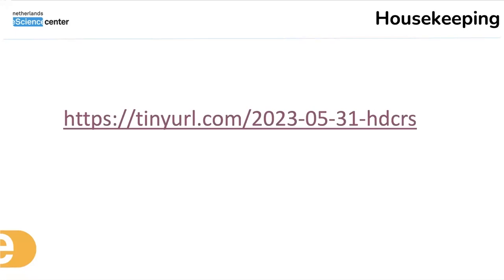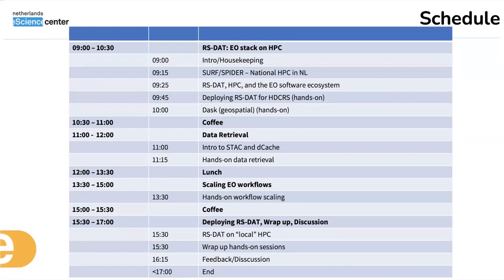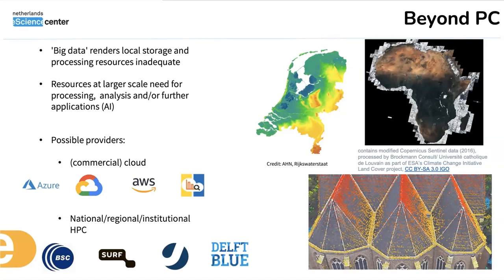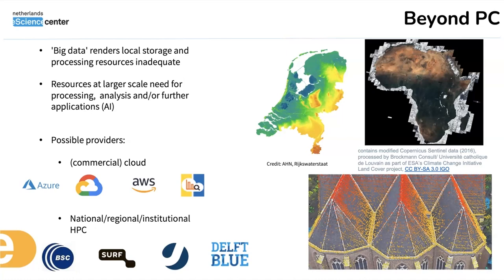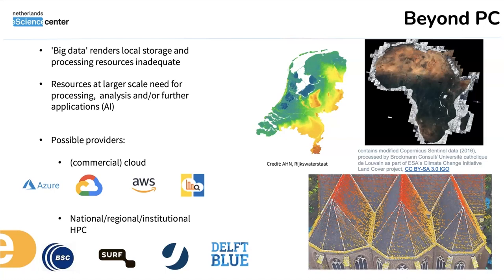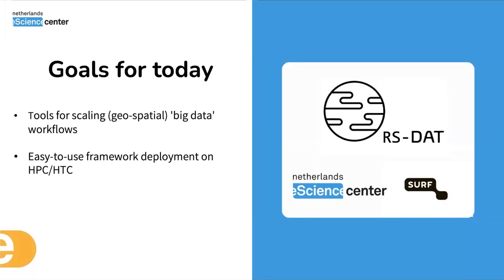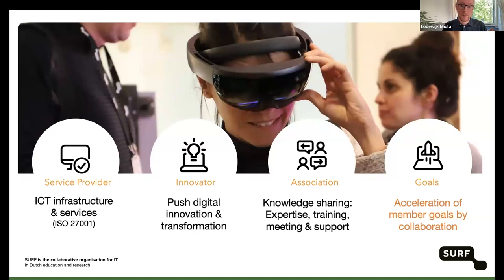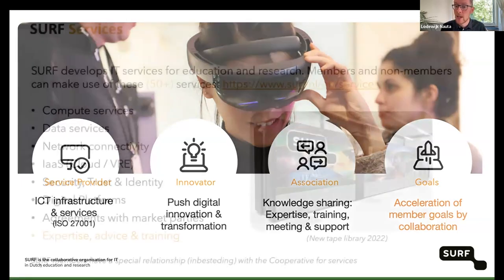Upscaling EO & RS Data Analysis with HTC/HPC Systems | HDCRS Summer School 2023 | Day 3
The third day of Summer School 2023 on May 31, focused on Remote Sensing (RS) and Earth Observation (EO) Data Analysis using High-Throughput and High-Performance Computing (HTC/HPC) Systems. The session was led by Francesco Nattino, Meiert Willem Grootes, and Pranav Chandramouli from the Netherlands eScience Center.

The day began with an introduction to the importance of RS and EO data across various fields including geosciences, agriculture, and social sciences. The session highlighted the necessity for scaling up data analysis workflows to handle the increasing volume of RS and EO data, beyond the capabilities of standard workstations, and introduced HTC/HPC systems as a viable solution for the academic community.

Participants were introduced to the basic principles of utilizing large academic computing resources and a Dask-based ecosystem. The Remote Sensing Deployable Analysis Environment (RSDAE) framework was introduced to help scale EO and RS data analysis using HTC/HPC systems and associated storage resources. The session covered tools for data access, retrieval, and storage, and demonstrated how to scale up processing and analysis workflows focusing on EO datasets.

In the hands-on segment, participants had the opportunity to perform research using the RSDAE framework on an HTC/HPC system, getting practical exposure to scaling EO workflows, enhancing their understanding of high-performance and high-throughput computing in the context of remote sensing data analysis.